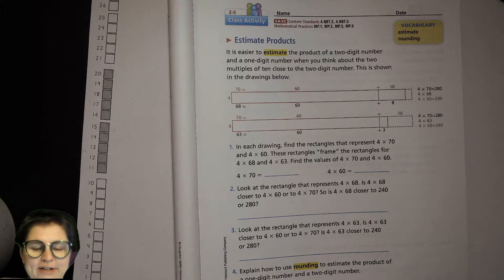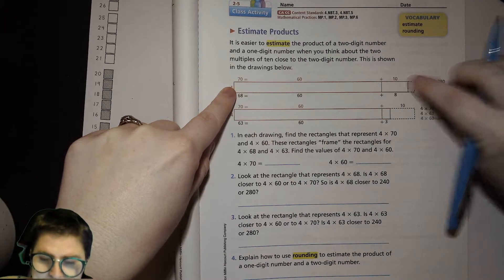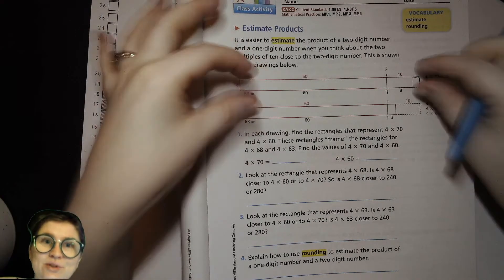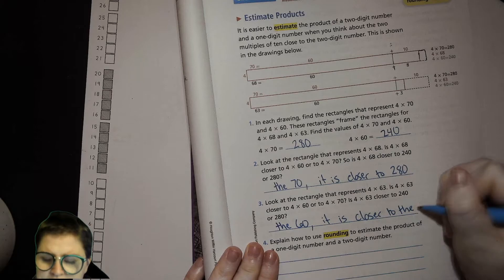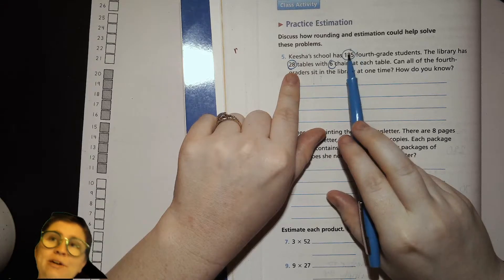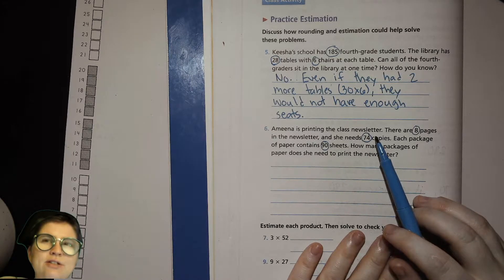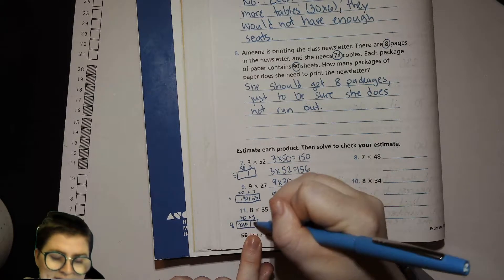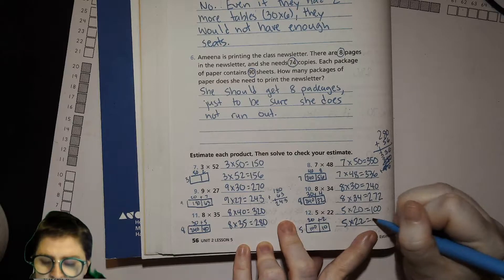4th Grade Math Unit 2 Lesson 5 California Math Expressions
Lesson 2.5 Estimate Products